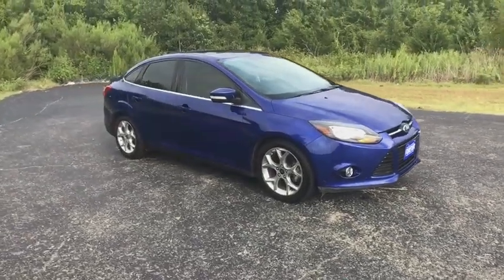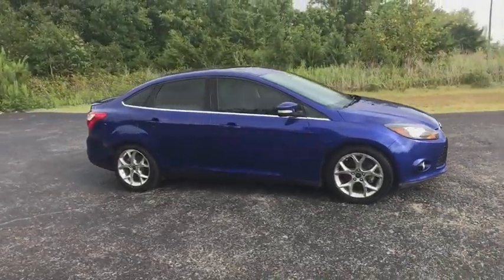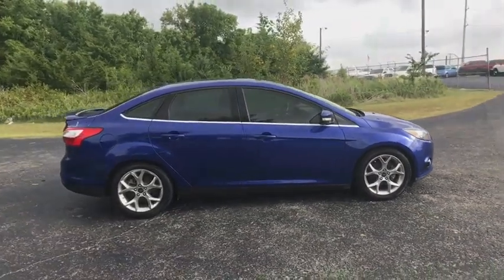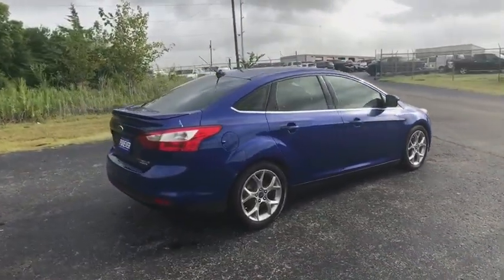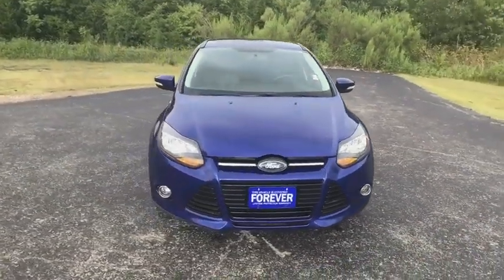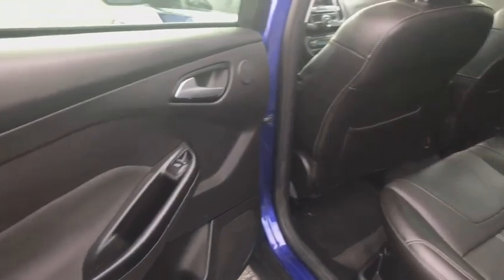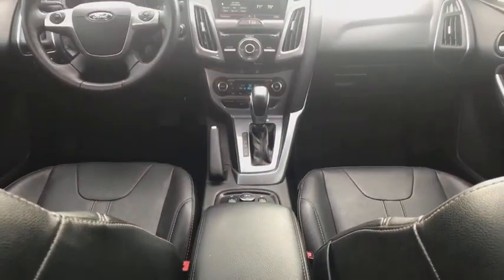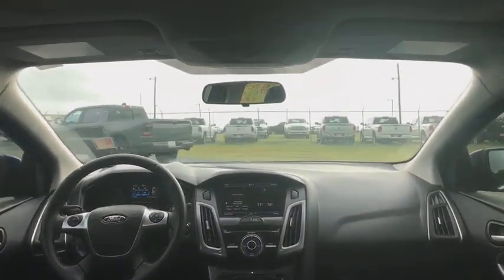2014 Ford Focus Round Rock, Cedar Park, Georgetown, Austin, Bastrop, TX EL340854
Performance Blue Metallic Used 2014 Ford Focus available in Round Rock, Texas at Nyle Maxwell Taylor CDJR. Servicing the Cedar Park, Georgetown, Austin, Bastrop, TX area.

Nyle Maxwell Taylor CDJR
14150 US-79

CARFAX One-Owner. Clean CARFAX. Awards:* 2014 IIHS Top Safety Pick * 2014 KBB.com Brand Image Awards Reviews:* Want an efficient compact sedan with style, efficiency, technology and comfort that's still fun to drive? Give the 2014 Focus your close attention. Source: KBB.com* Nimble handling; refined and quiet ride; strong engine; stylish and well-made interior; abundant list of upscale and high-tech options. Source: Edmunds* Driving the 2014 Ford Focus is incredibly fun and enjoyable. It has a dynamic design, addictive driving experience, and an interior that immerses you into something that is definitely more than just a car. The Focus comes in 7 models to pick from: the Base S Sedan, SE Sedan, SE Hatch, Titanium Sedan, ST, Titanium Hatch, and Electric. New for 2014, there's a Sport Appearance Package for the SE, which has sport cloth seats, a leather-wrapped steering wheel and shift knob, and an available rear spoiler. Every drop of fuel is effectively used in the Focus with its 2.0L engine. Twin independent variable camshaft timing adds extra precision, contributing to fuel efficiency or power output. The electric power-assisted steering contributes to fuel efficiency as well. Plus, Active Grille Shutters help Focus make itself even more aerodynamic and fuel-efficient. This all helps Focus SE with the SFE Package achieve up to 40 MPG HWY, which equals less stops at the pump. For entertainment, there's SYNC with MyFord Touch, standard on Titanium and Electric trims, and optional on SE and ST. On select models, luxury comes in the form of leather-trimmed seats, dual-zone electronic automatic temperature control, ambient lighting, and 2 Interior Style Packages that feature two-tone leather-trimmed seats, matching door-trim inserts, coordinated steering wheel trim and more. The new Focus ST is geared to get you to your destination quickly. Mash the aluminum accelerator pedal and you'll be treated to the rollicking performance of its 252hp, 2.0L EcoBoost engine that's linked to a 6-speed manual transmission. An overboost feature can sustain increased torque (from 3000 to 4500 rpm) for 15 seconds at a time enhancing its performance feel. Source: The Manufacturer Summary2014 Ford Focus Titanium Navigation System, Power Moonroof.Performance Blue Metallic Titanium FWD 6-Speed Automatic with Powershift 2.0L 4-Cylinder DGI DOHCCome visit us at the Original Nyle Maxwell in Taylor!! We have the best deals around and with the laid-back country atmosphere you can't beat it! We maintain competitive new and used inventories of Chrysler, Dodge, Jeep and Ram vehicles. Staffed with experienced sales representatives and top-trained certified technicians, we are here to provide a fun, easy and valuable automotive shopping and service experience. Serving Chrysler, Dodge, Jeep and Ram customers in Central Texas for over 18 years now and we are proud to carry the finest vehicles ever built. We stand by our word and stand by our work. We're committed to maintaining a higher standard of excellence because we live here, we play here, and we work here. Good credit or bad credit we can help you with all your financing needs!